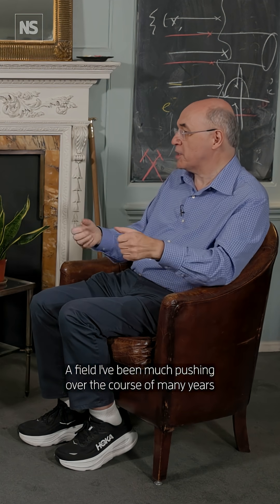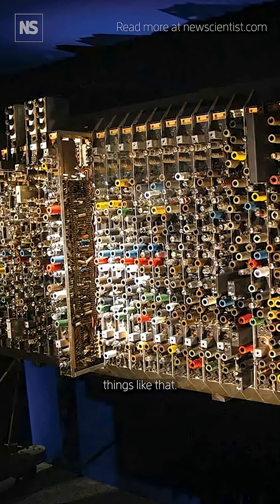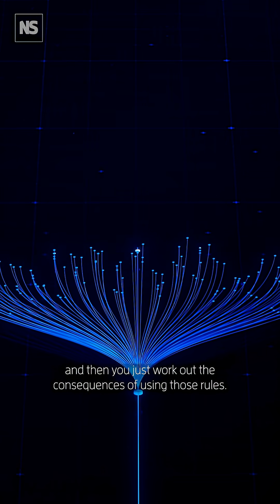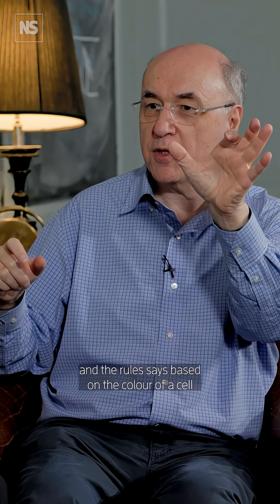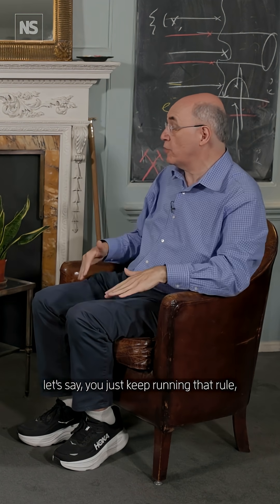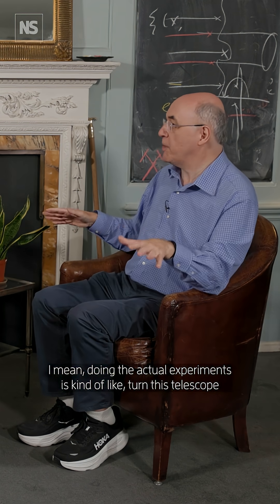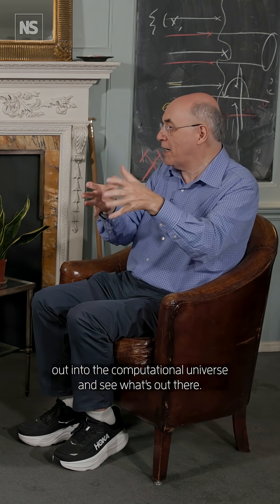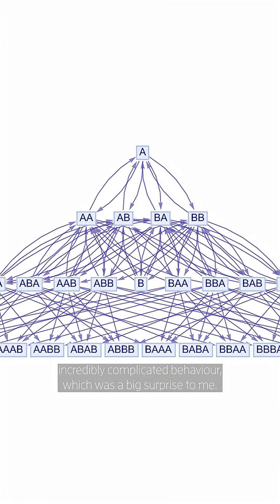Stephen Wolfram: 'It's like turning a telescope out into the computational universe' 🔭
In nature, argues Stephen Wolfram, even though the rules are simple, the outcome of those rules is incredibly complex. To understand this nature of reality better, Wolfram applies Ruliology, a fundamental science of studying simple computational rules and their emergent behaviour.